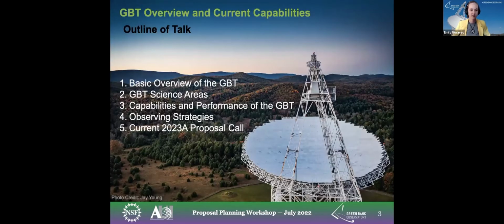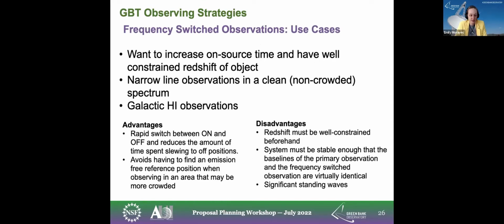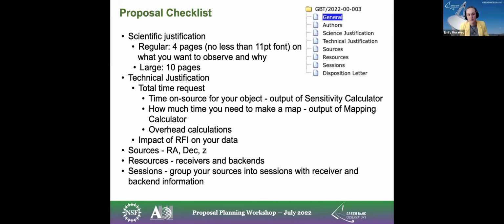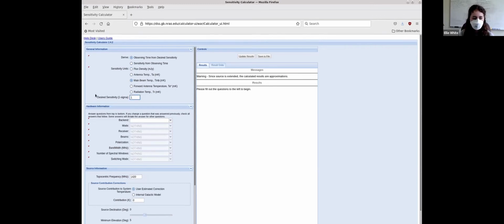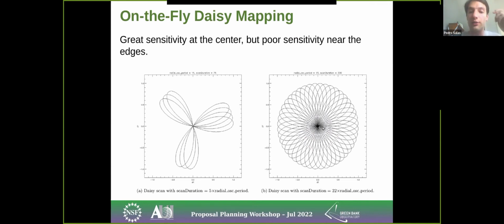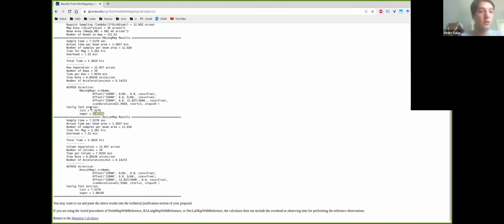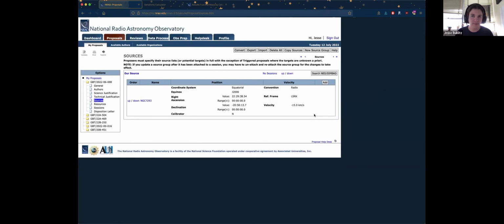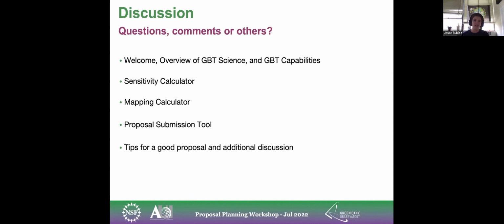GBT 2023A Virtual Proposal Planning Workshop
The Green Bank Telescope (GBT) Proposal Planning Workshop provides the essential skills and knowledge needed to propose for telescope time on the worlds largest steerable telescope. This workshop is intended for new observers to learn how to proposal for this instrument as well as returning observers interested in learning the most up-to-date capabilities of the GBT. The recording of this virtual workshops took place on July 12, 2022 via zoom.

For general information about proposing to use the GBT please

Schedule
00:00 - Welcome, Overview of GBT Capabilities, Observing Strategies, and Current Proposal Call
50:00 - Answer to the Qs: "How much does the GBT weigh? What is the GBT height?"
50:25 - Upcoming GBT Capabilities: Ultra-Wide Band Receiver
59:55 - Using the Sensitivity Calculator
1:25:40 - Using the Mapping Calculator
1:57:40 - Proposal Submission Tool and Proposal Writing Tips